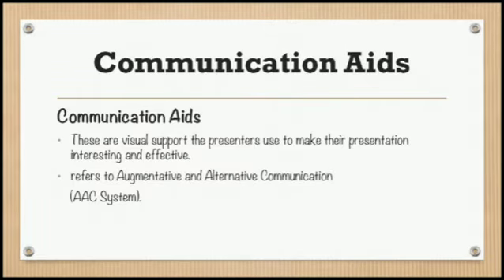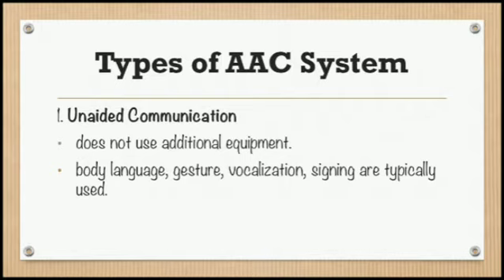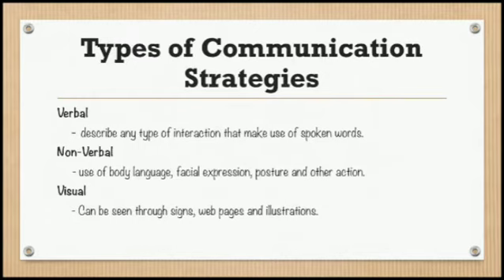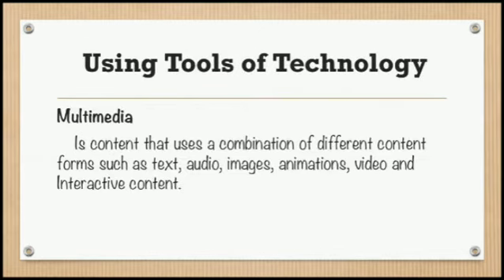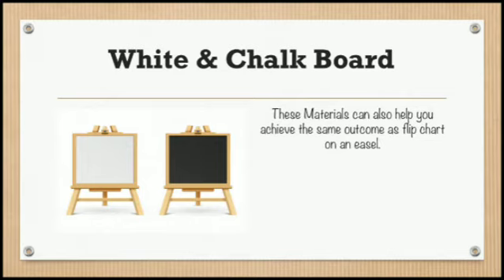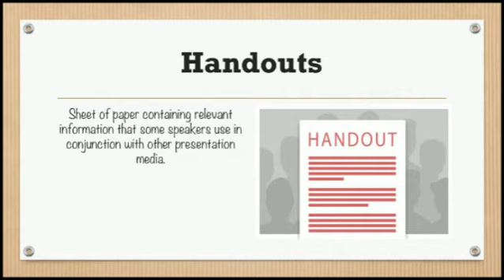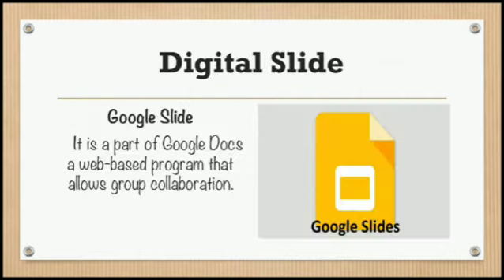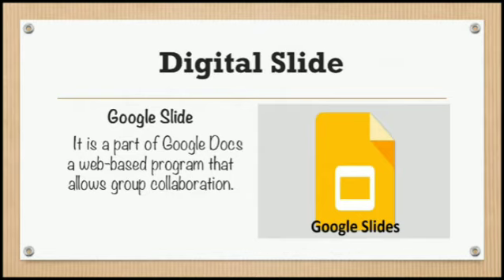Communication Aids and Strategies Using Tools of Technology